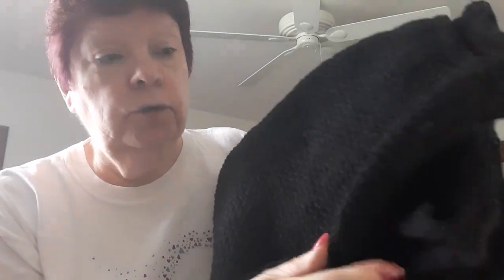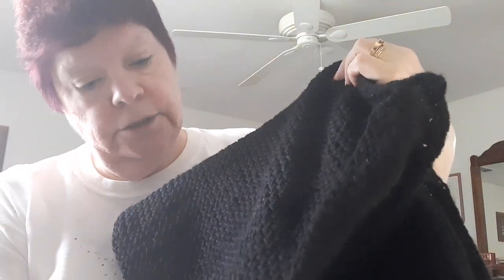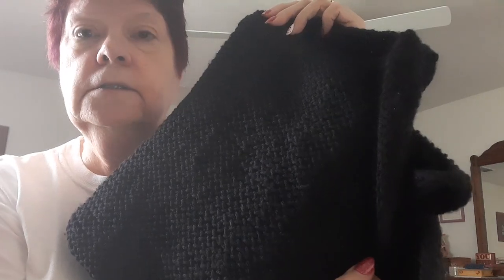loom blanket and ice cream yarn blanket update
Cinnamon Stitches
No Catchy Name Crochet
beverlyscrafts